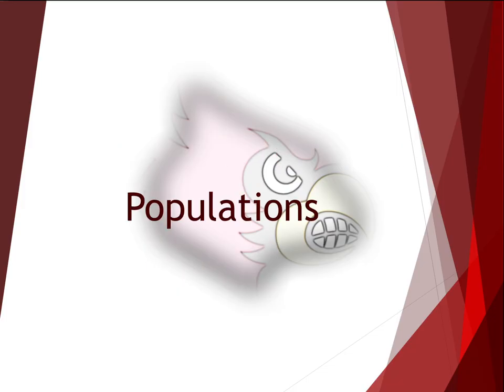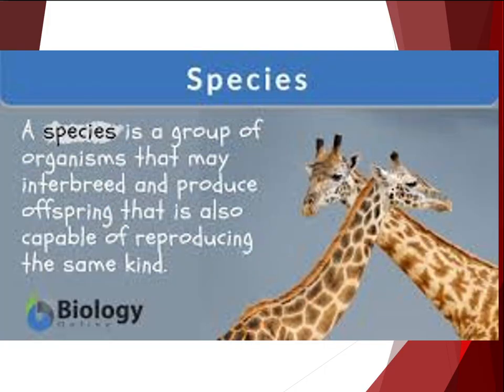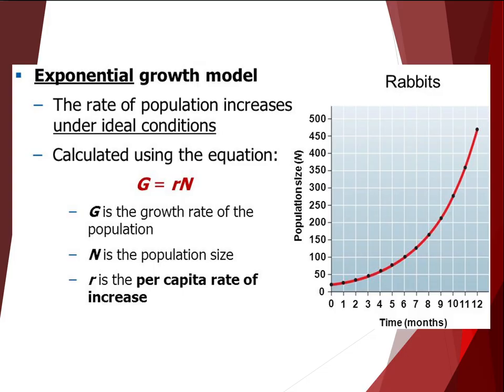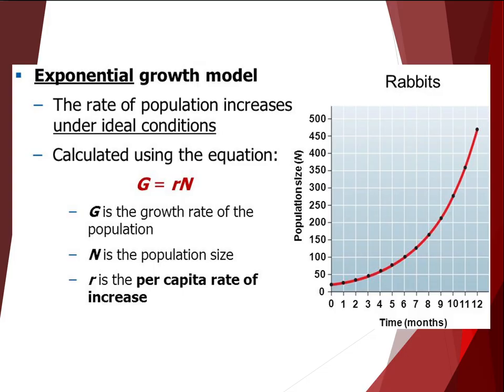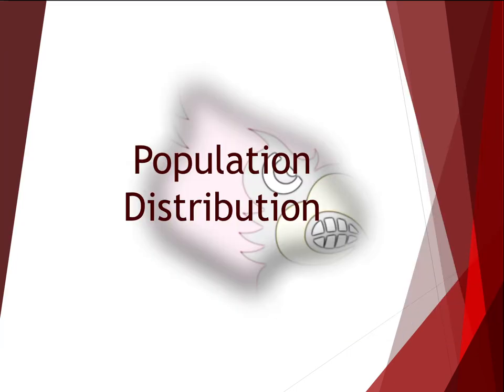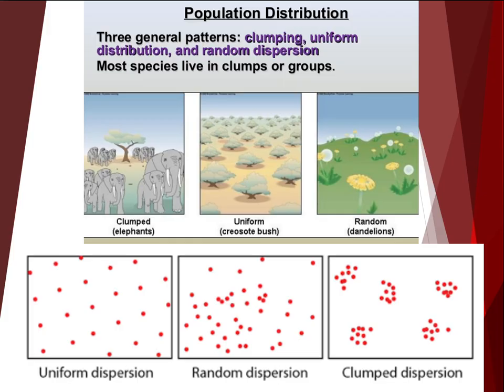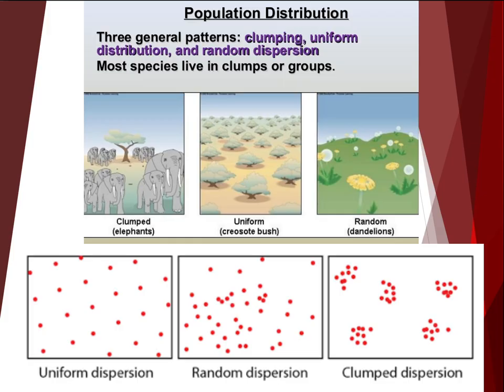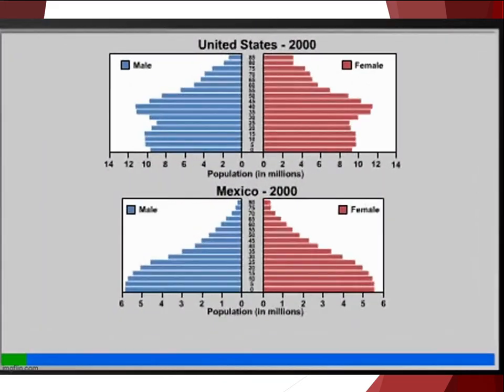LE 1.3.1 - What Are the Factors of Population Demographics?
What Are the Factors of Population Demographics?